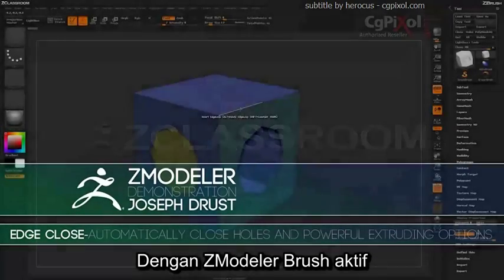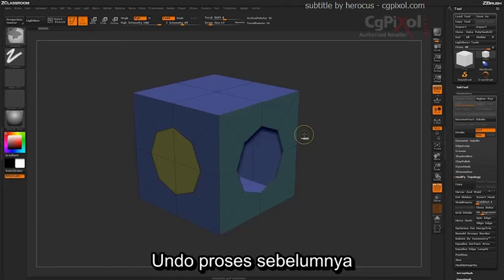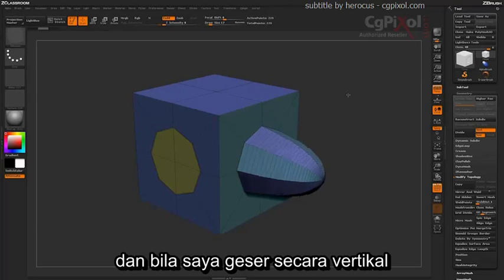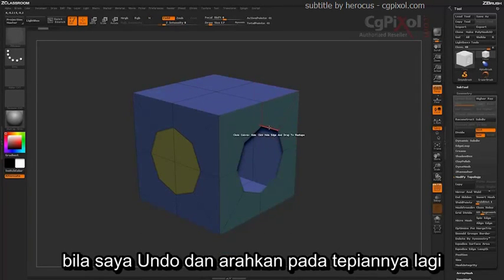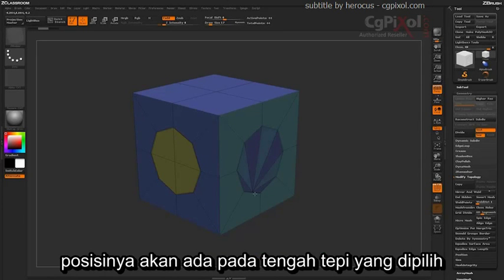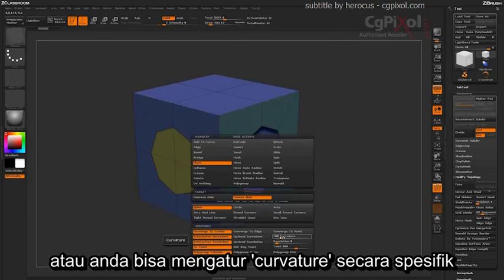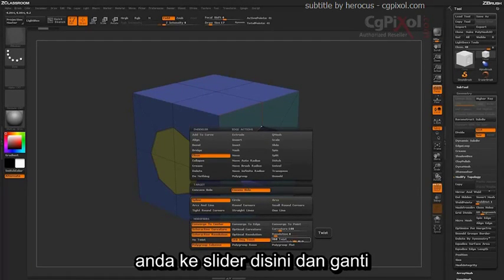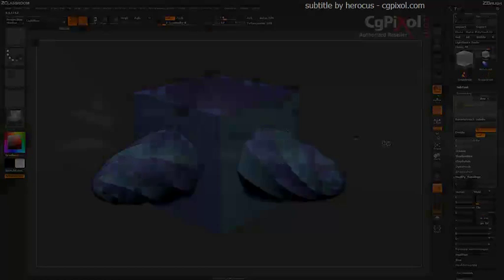32 edge close ZBrush 4R7 subtitle Indonesia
Edge Close -  Selain secara otomatis menutup lubang, fitur ini memberikan Modifier untuk melakukan

variasi geometry yang dibuat dalam menutup lubang, serta opsi membuat ekstrusi dari permukaan yang

ditutup.